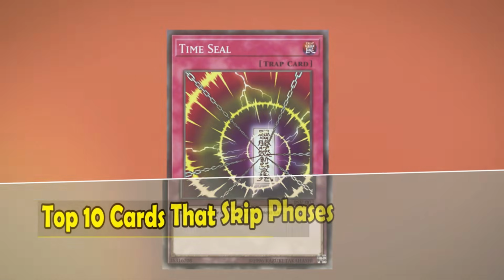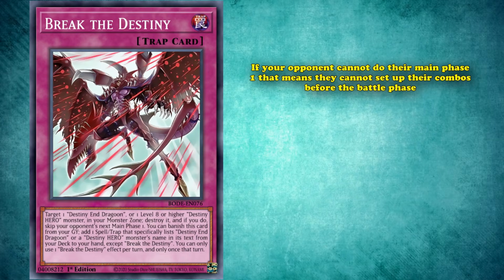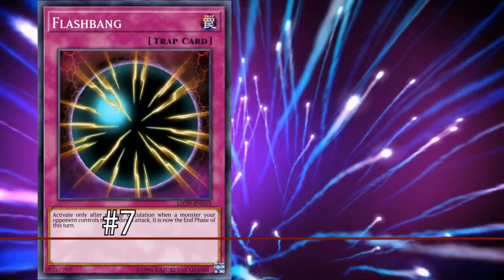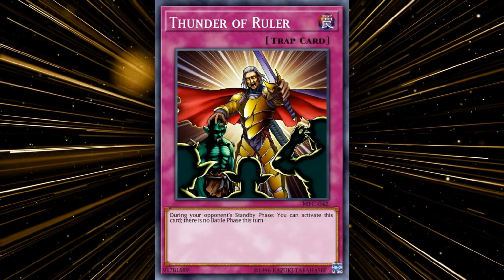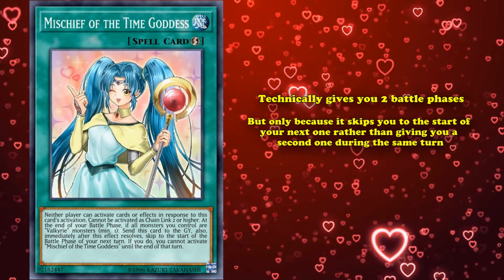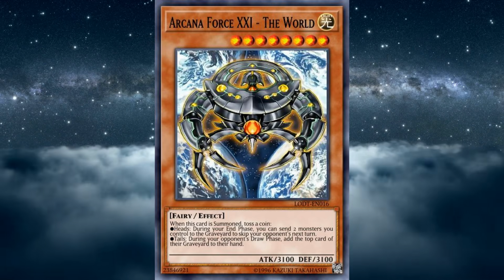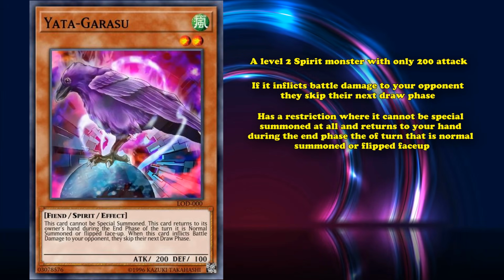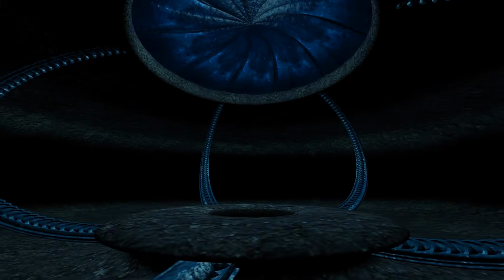Top 10 Cards That Can Skip Your Opponents Phases in Yugioh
the ability to skip any of the phases of your opponent is quite rare in Yu-Gi-Oh, so rare that the few cards that can do it are kind of bad, but in this list were going to go over some of the best cards that can skip your opponents phases, or at least attempt to.

--The List--
Intro: (0:00)
10-Tellarknight Ptolemaeus: (0:16)
9- Break The Destiny: (1:33)
8- Neko Mane King: (2:51)
7- Flash Bang : (4:20)
6- Thunder of Ruler : (5:11)
5- Summon Breaker : (6:45)
4- Mischief of The Time Goddess : (7:47)
3- Arcana Force XXI - The World: (10:05)
2-Amorphactor Pain The Imagination Dracoverlord: (11:22)
1- Yata-Garasu: (13:02)